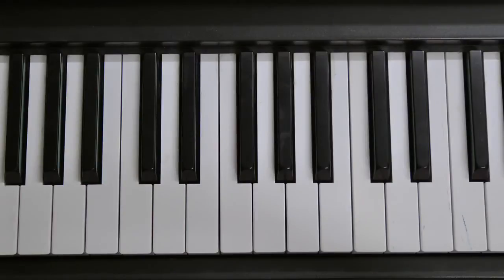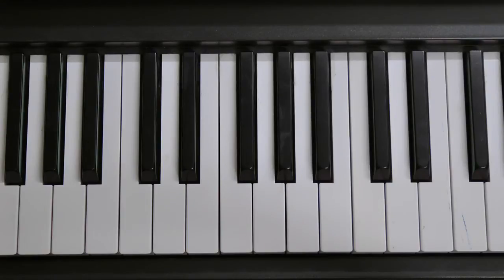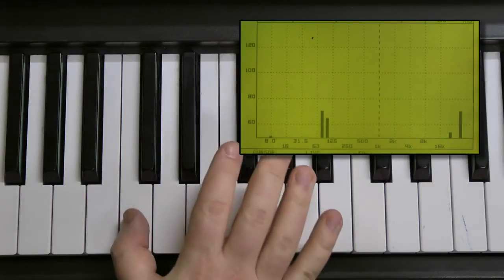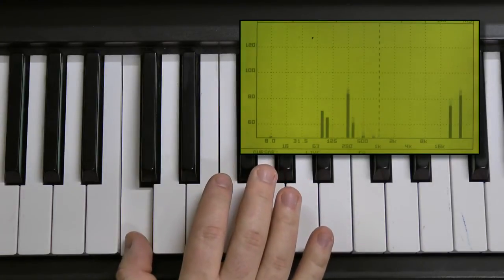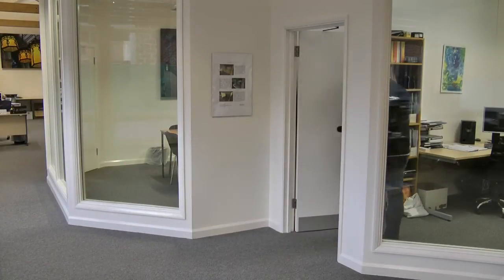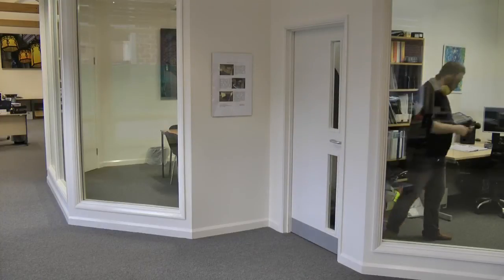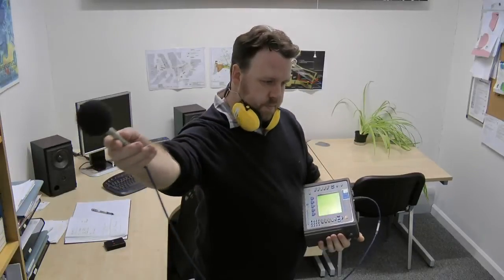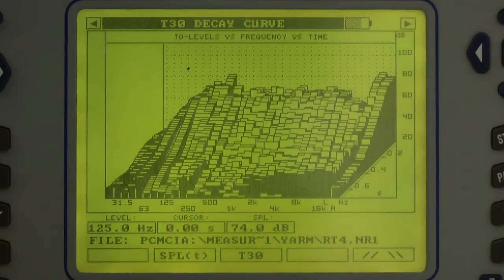An introduction to sound insulation testing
A brief introduction to sound insulation testing to comply with Part E of the Building Regulations.  We demonstrate the test procedure and explain some of the requirements and conditions for testing.

Created and presented by Ian Rees, a consultant with Adrian James Acoustics.